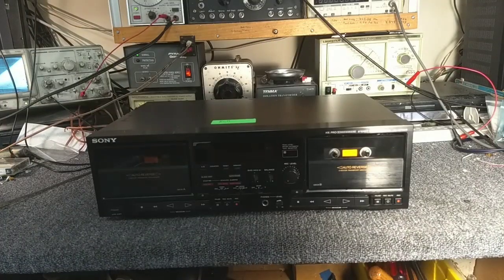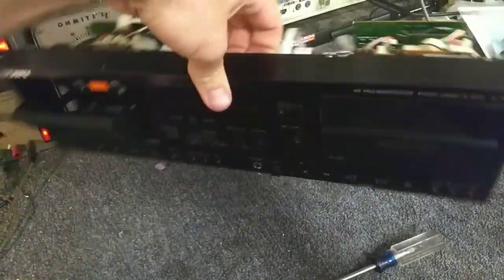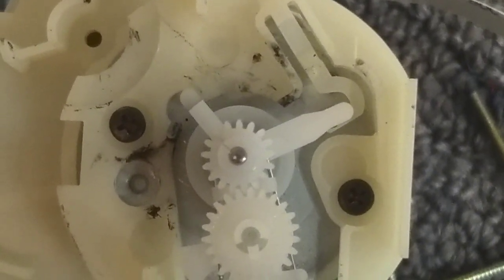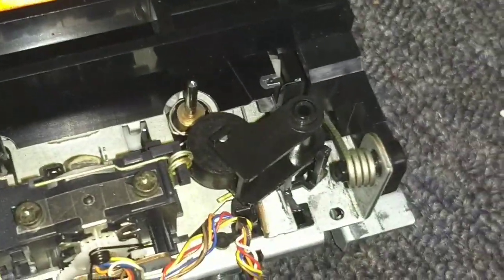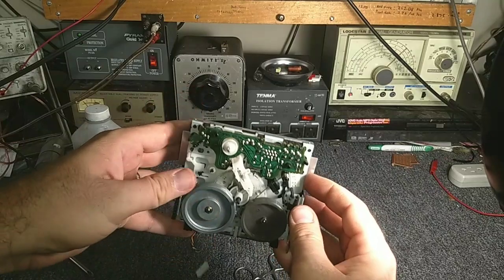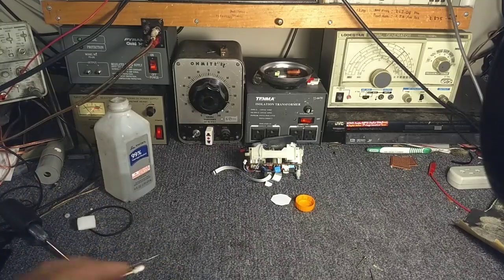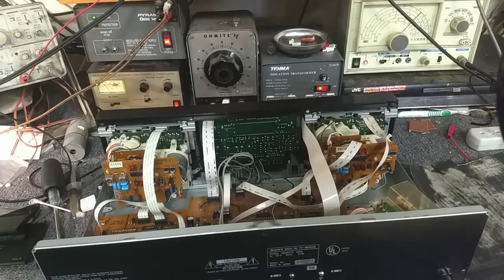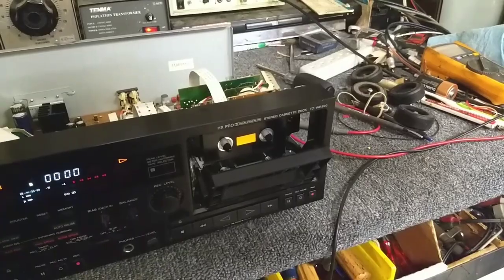Service attempt of Sony tc-wr820a dual cassette deck.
This set has had a hard life.

this video has been pieced together from alot of footage, some of which I thought I had lost, so bear with the sloppy edits.

even after transport service, belt replacement and gear replacement, pinch roller problems and intermittent logic issues with transports made this a nightmare of a machine to work on.

right now it's playable. not great, but playable.